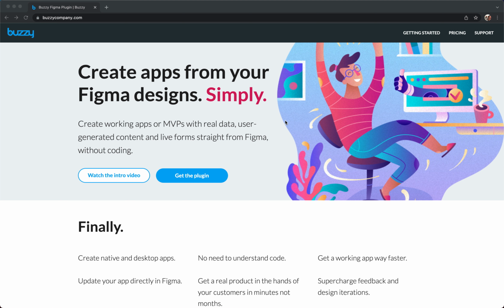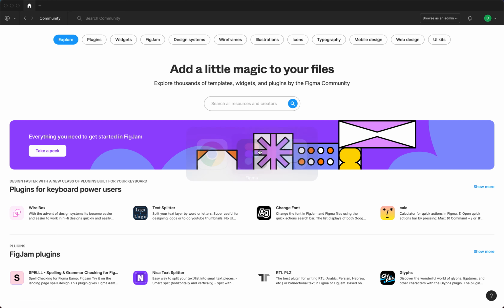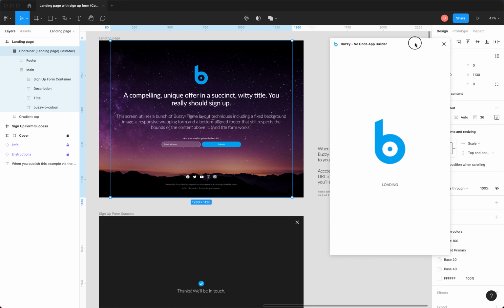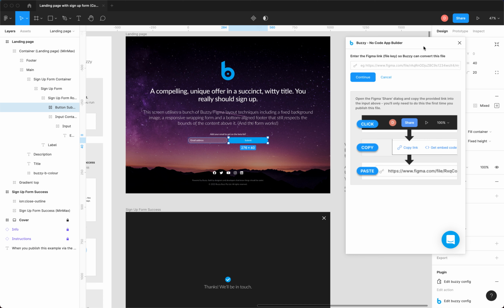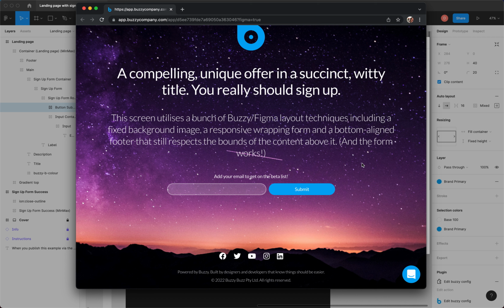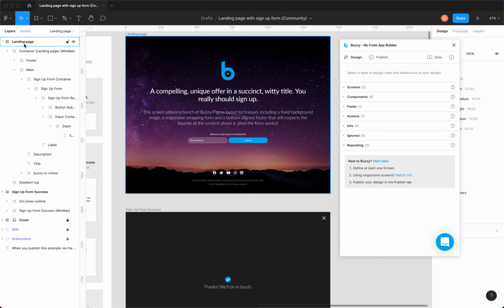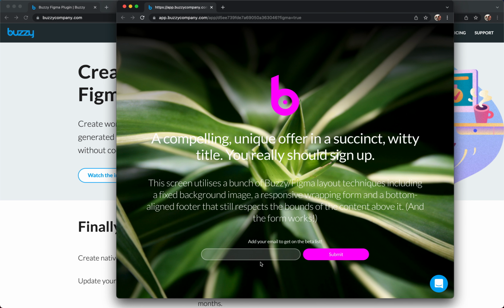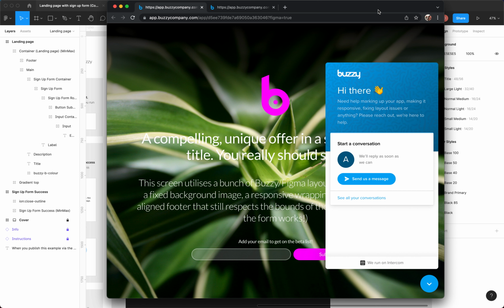Buzzy Figma Plugin: Example landing page app walk-through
A walk-through of a live landing page example created straight from a Figma design. This file is a demo file we provide in the Figma community, already marked up with the Buzzy plugin. Simply grab the Figma file, install and connect the Buzzy plugin, and hit Publish to create your own version - this generates a live app for you, including a working sign up form.